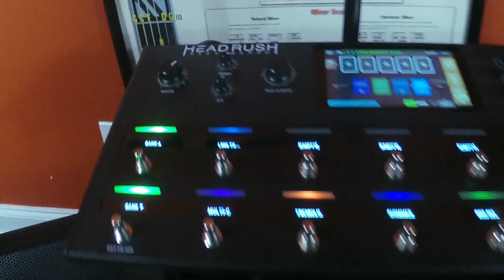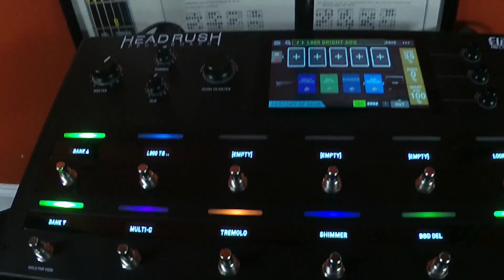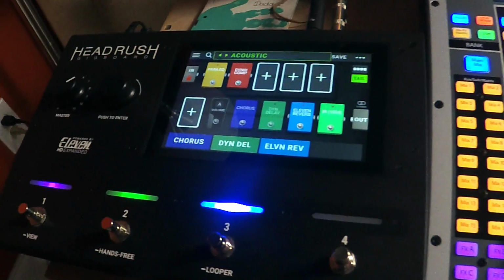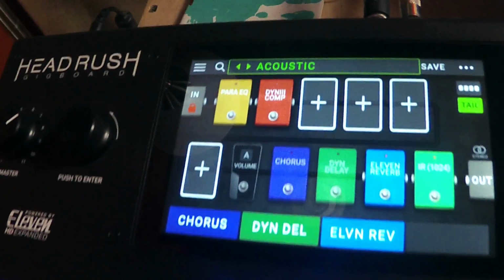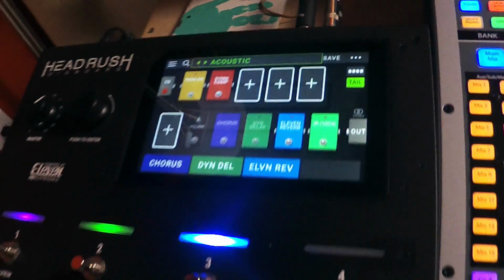Why I Use Modeling Units | Doc Talk